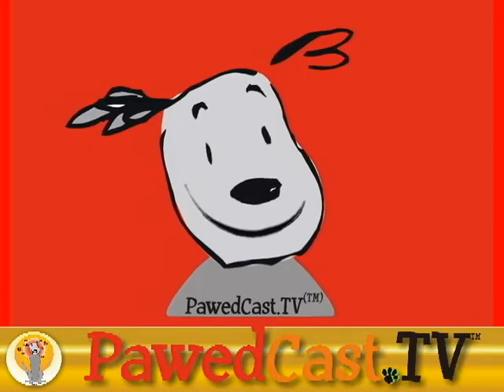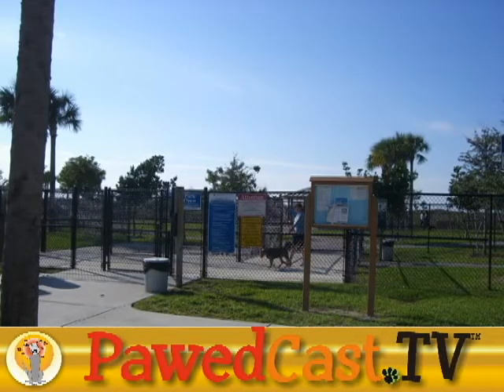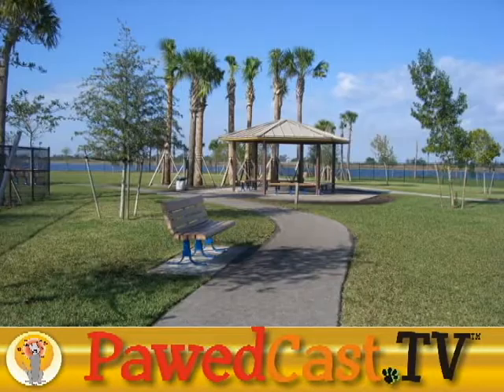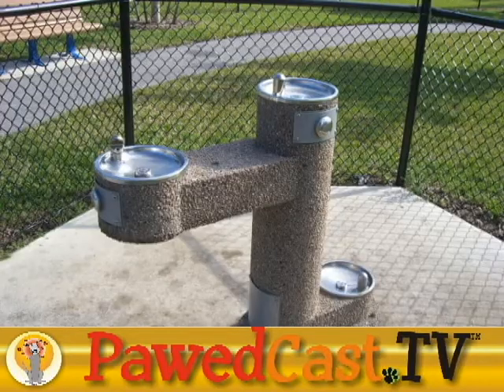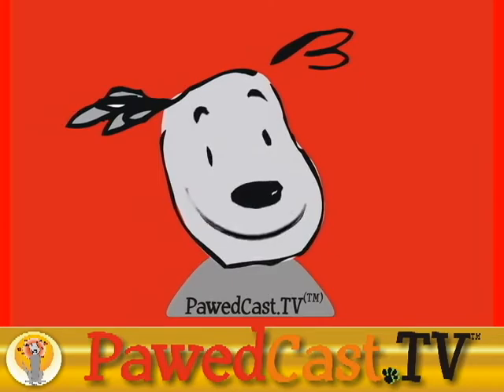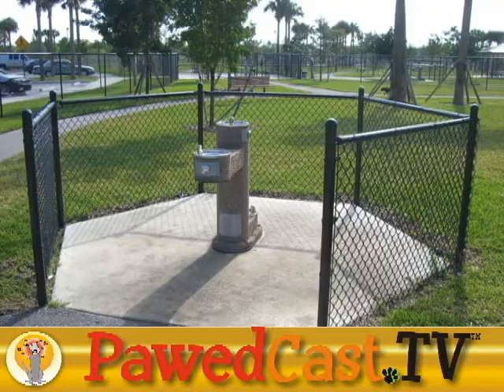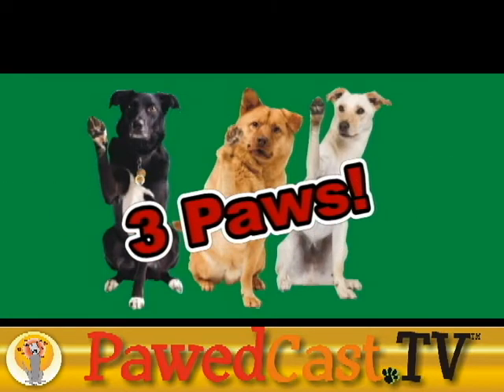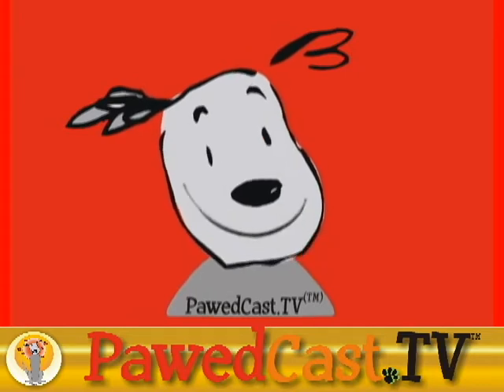PawedCastTV(tm) Episode: CANINE COVE, Palm Beach County, Florida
This episode of PawedCastTV(tm) features the dog park in the South County Park, a Palm Beach County Parks & Recreation facility, located in West Boca Raton, Florida.  Tune in to see what works, what doesn't, and the PawedCastTV(tm) rating for this park.